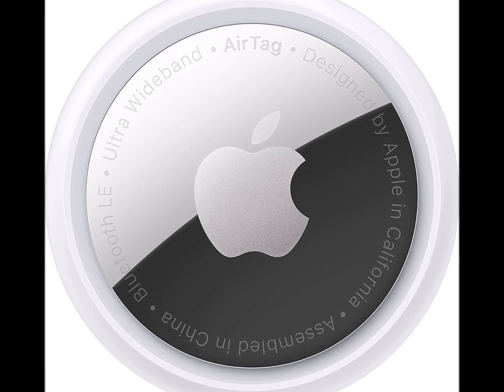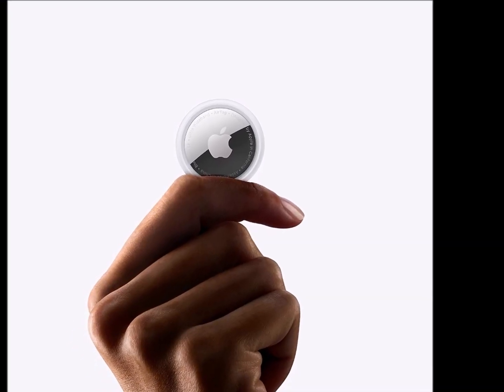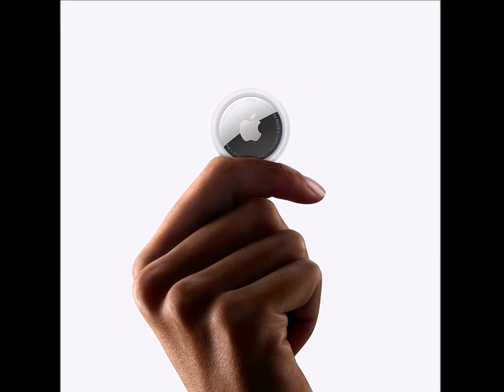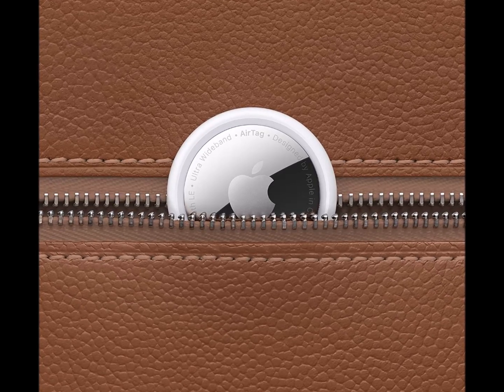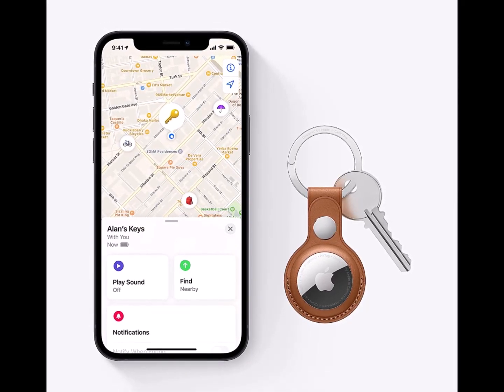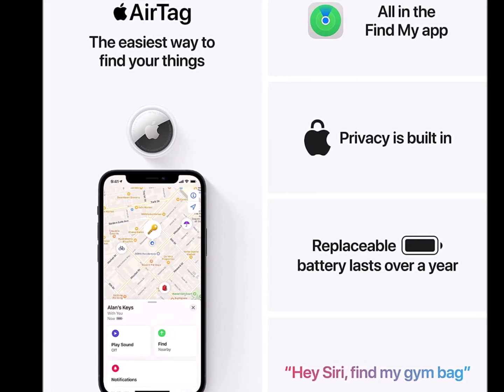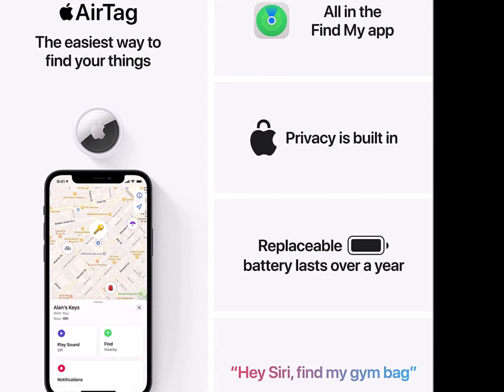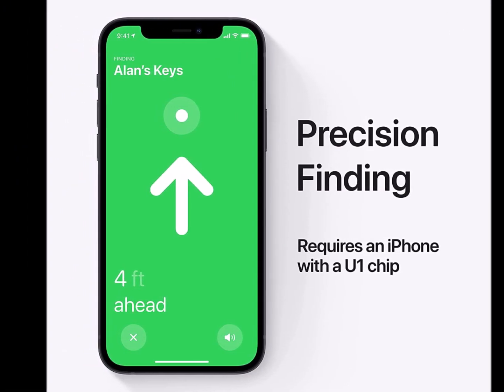New Apple AirTag